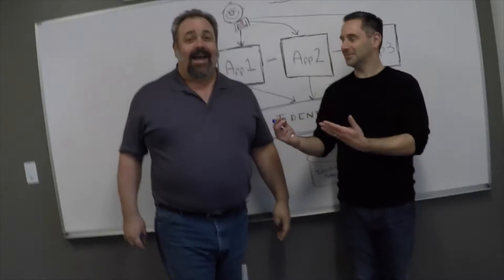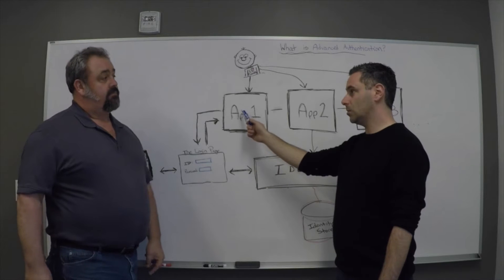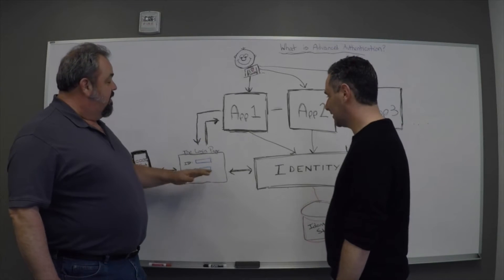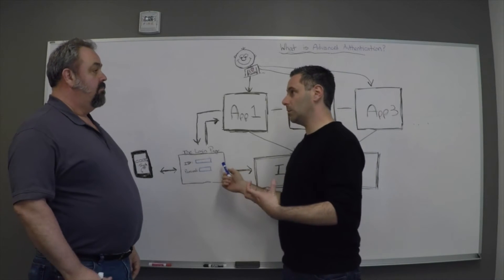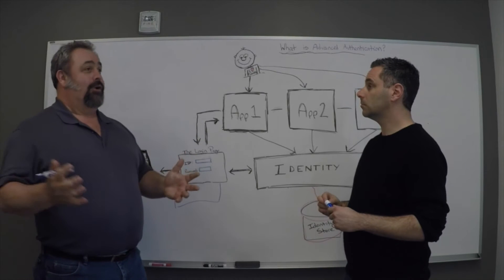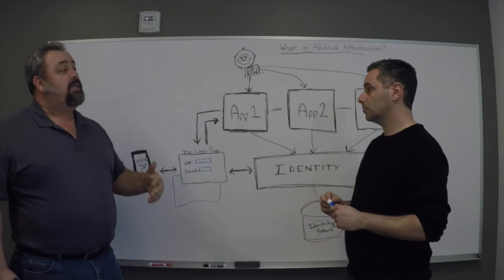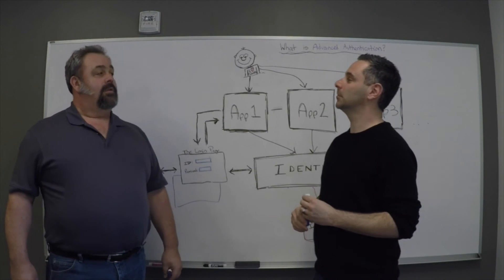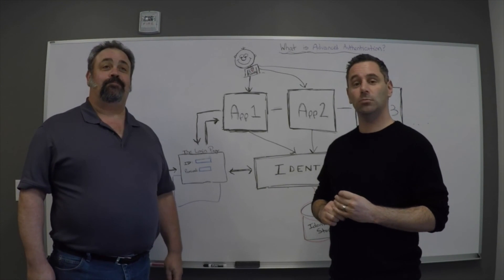What is Advanced Authentication? - Intro to Identity Series